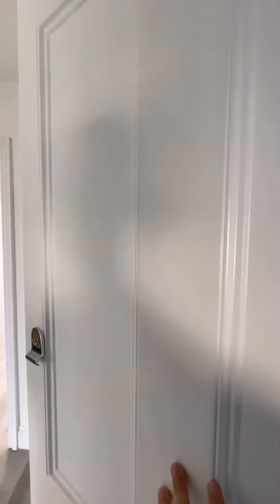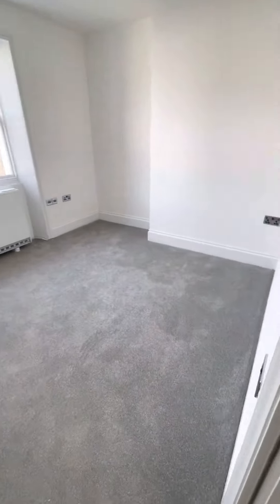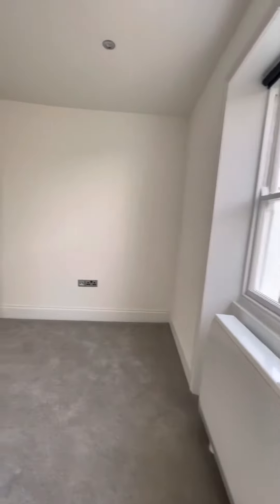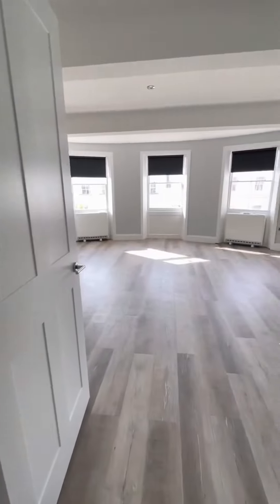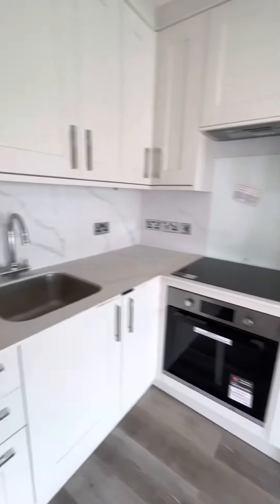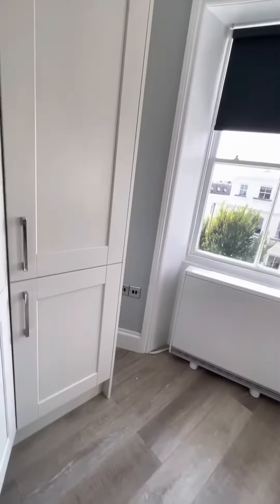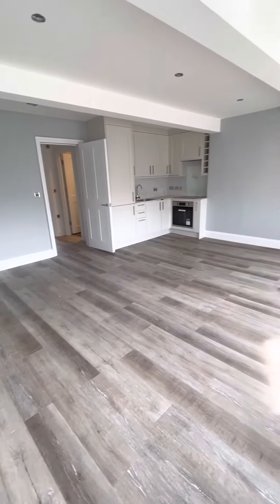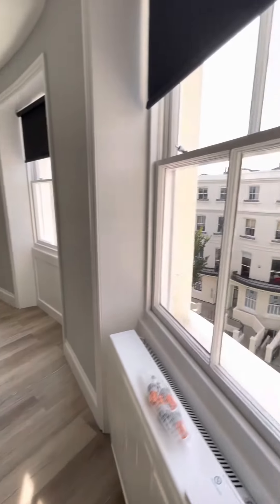6, 56 Lansdowne Place, BN3 1FG